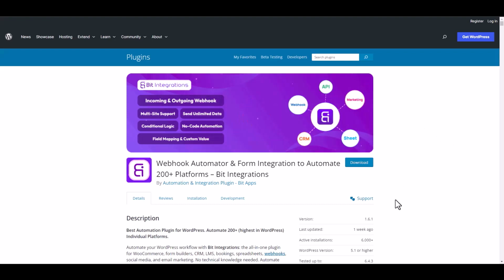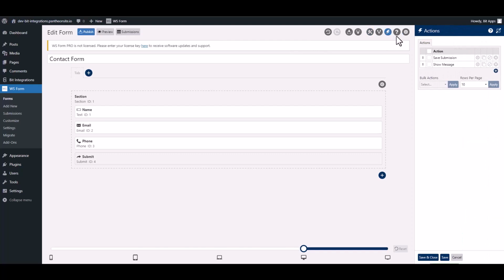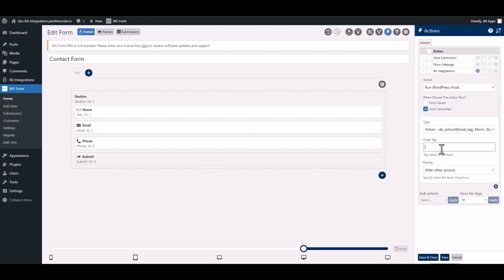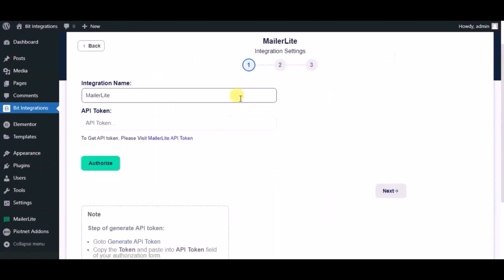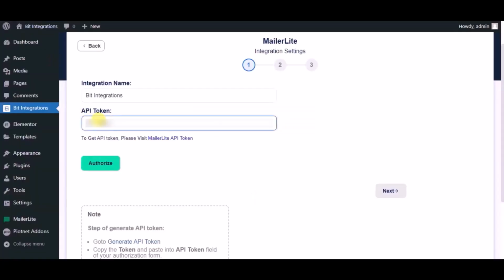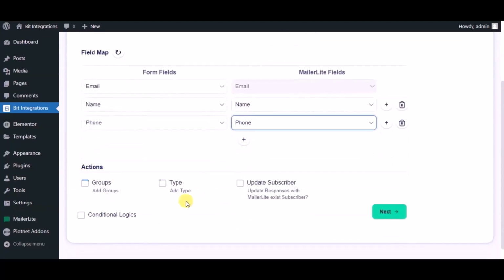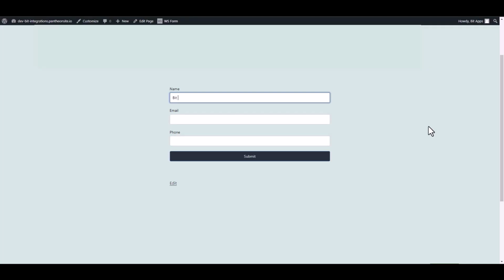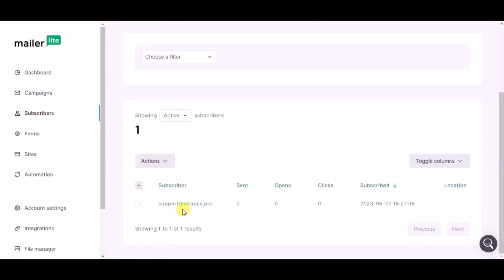Integrating WS Form with MailerLite | Step-by-Step Tutorial | Bit Integrations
Welcome to our latest tutorial, where we'll unveil the magic of seamless data integration! In this video, we'll guide you through the step-by-step process of integrating WS Form with MailerLite, the powerful Email Marketing platform, using the versatile Bit Integrations WordPress plugin.

Discover how to effortlessly connect your WS Form with MailerLite, enhancing your email marketing strategies and streamlining your data management efforts.

Key Highlights:
✅ Detailed tutorial on integrating WS Form with MailerLite using Bit Integrations for WordPress.

Whether you're a blogger, business owner, or email marketing enthusiast, this integration empowers you to effortlessly manage and synchronize your WS Form data with MailerLite's email marketing platform. Join us now to experience the efficiency of seamless data integration!